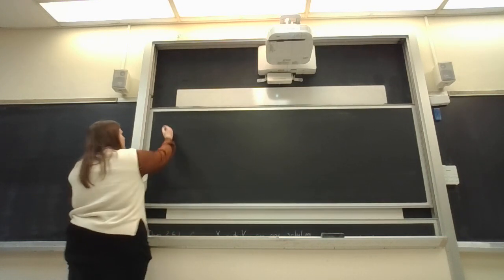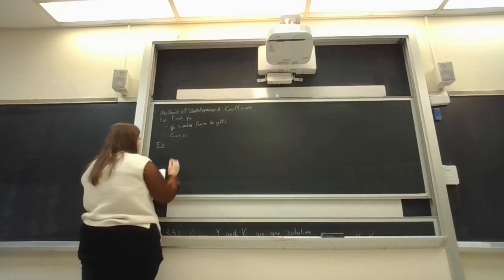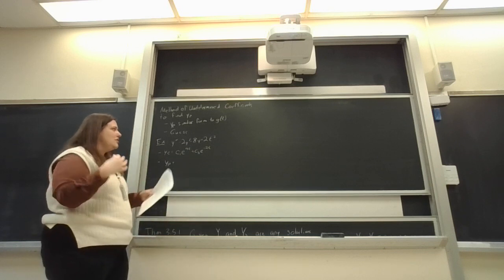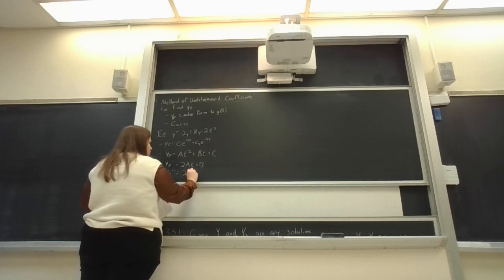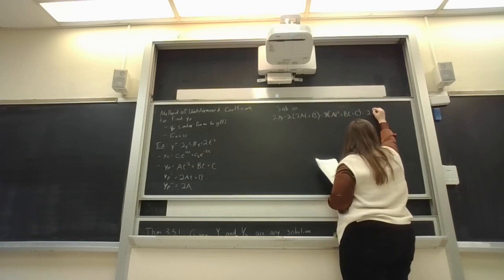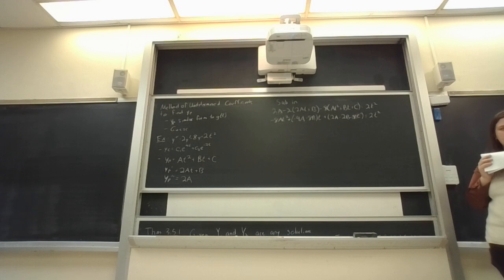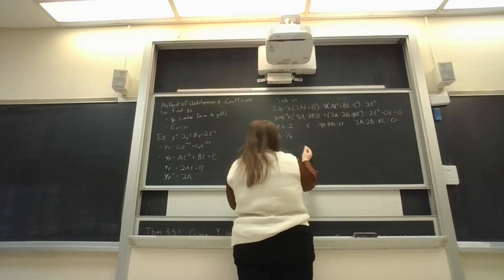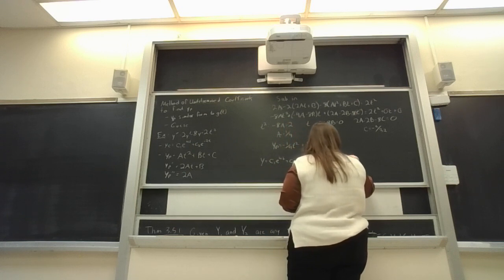2 Method of Undetermined Coefficients